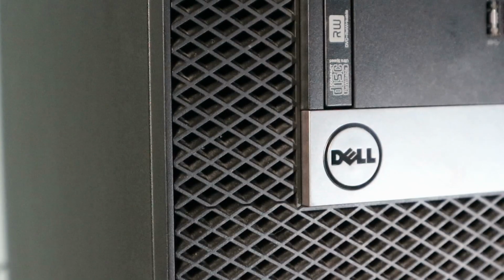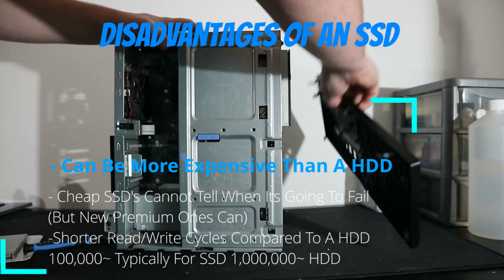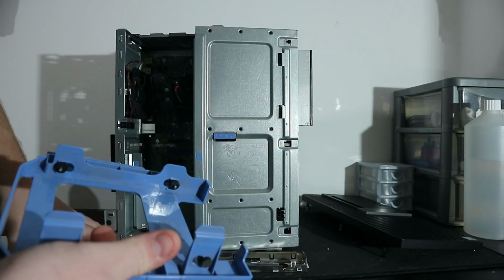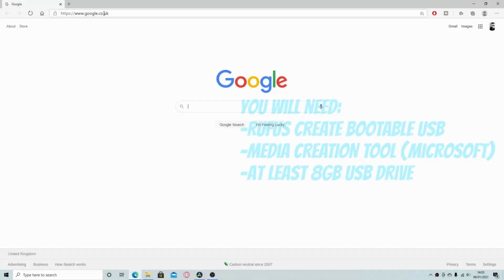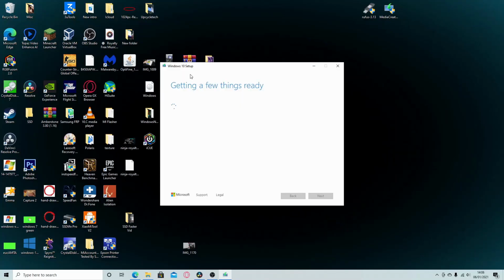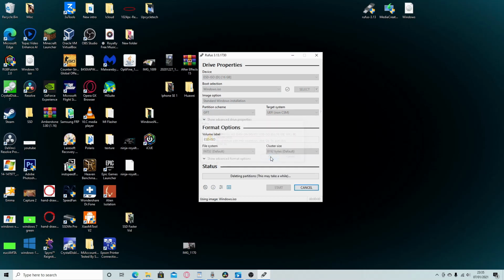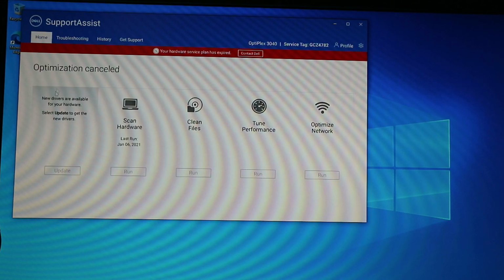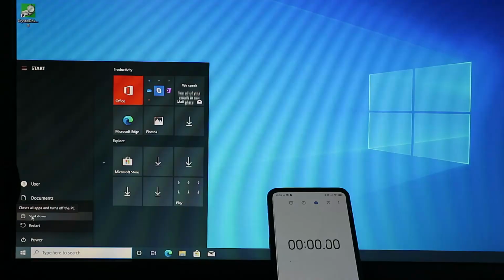Make Your PC Faster With A SSD!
Today we will be talking about how to make your old pc faster with an SSD upgrade! It would be the first upgrade that I would personally do on a computer that has the Boot drive on a HDD. We will be upgrading the Storage Drive in this Dell Optiplex 3040 and swapping out the Seagate 1TB HDD for a Kingston A400 480GB SSD and seeing how much faster can your computer be with an SSD!